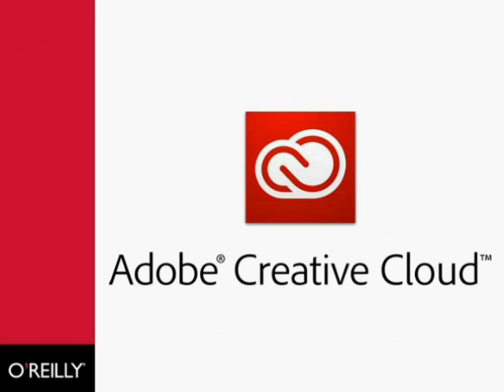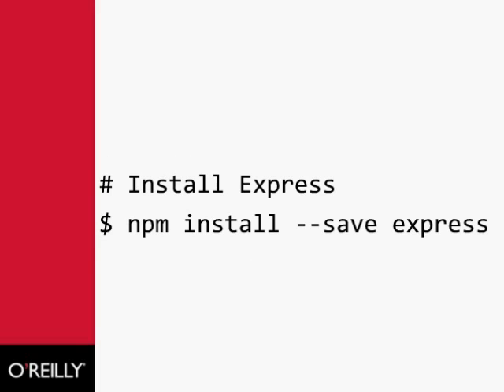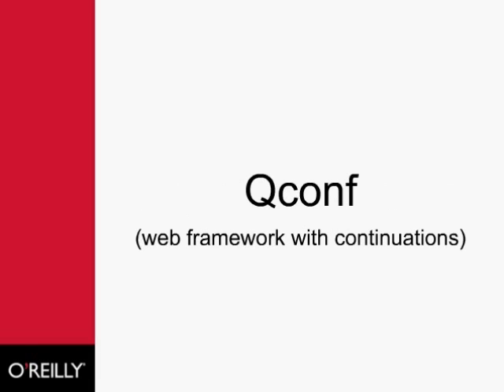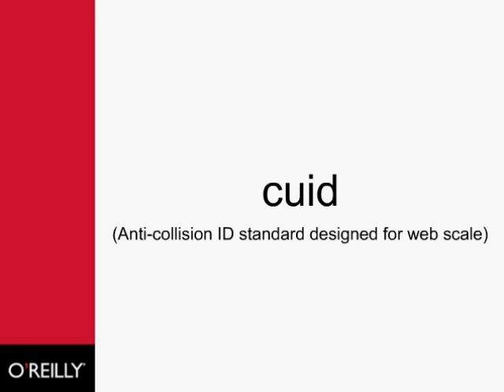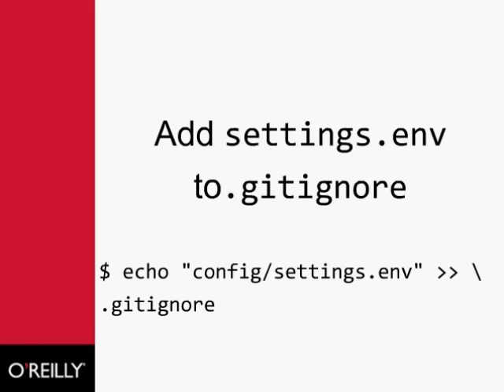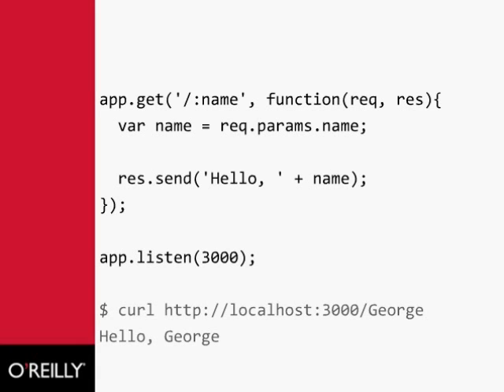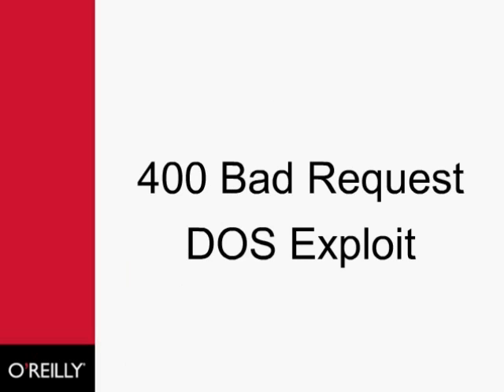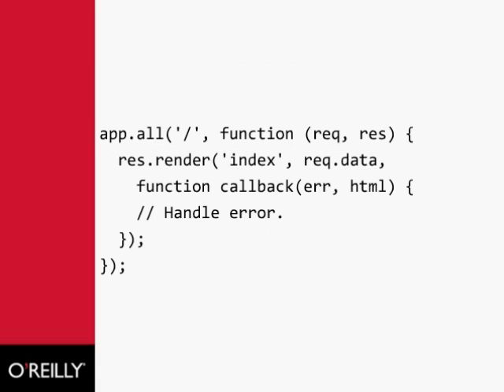O'Reilly Webcast: Getting Started with Node and Express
Learn to leverage your existing JavaScript skills on the server with Node and the most popular application framework for Node, Express. In this hands-on webcast presented by Eric Elliott author of Programming JavaScript Applications, you will learn how to organize files, find common libraries, use Express middleware and more.

About Eric Elliott

Eric Elliott is a veteran of JavaScript application development. He is currently a member of the Creative Cloud team at Adobe. Previous roles include JavaScript Lead at Tout (social video), Senior JavaScript Rockstar at BandPage (an industry leading music app), head of client side architecture at Zumba Fitness (the leading global fitness brand), and several years as a UX and viral application consultant. He lives in the San Francisco bay area with the most beautiful woman in the world. You can follow Eric on Twitter @dilvie